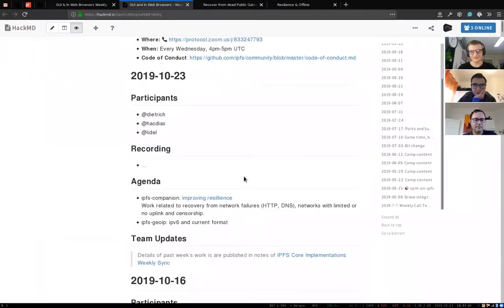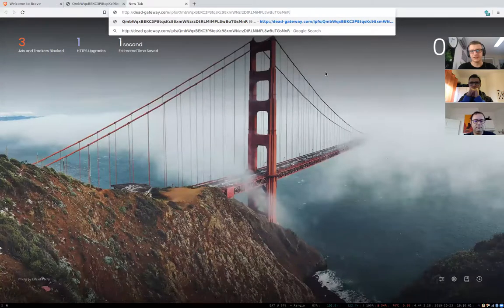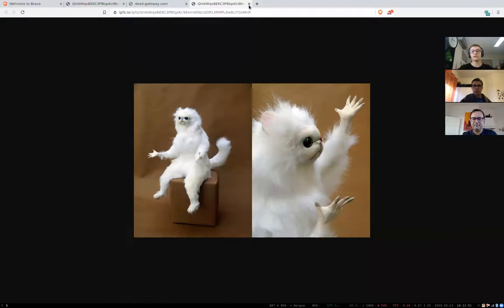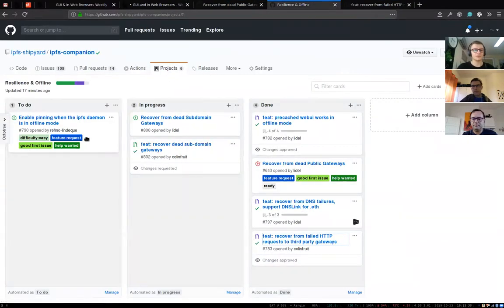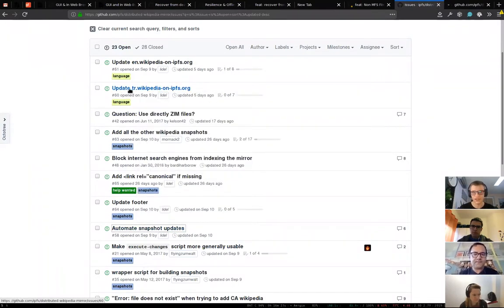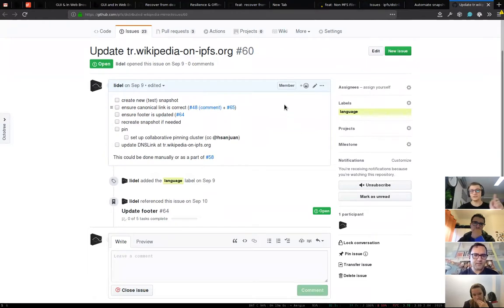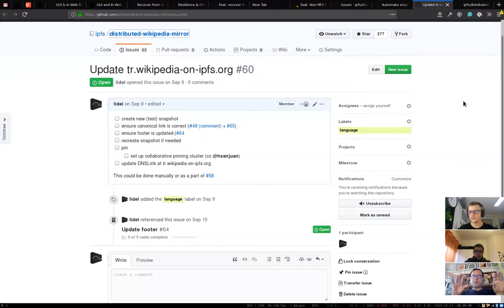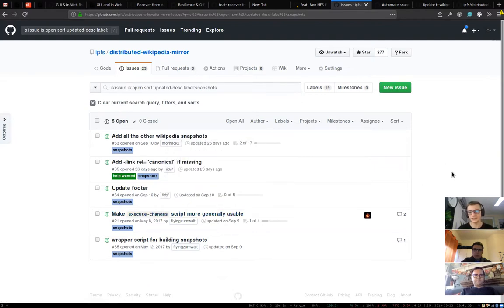Recovery from HTTP/DNS failures, webui, geoip, tests - IPFS GUI and Browsers Weekly, 2019-10-23